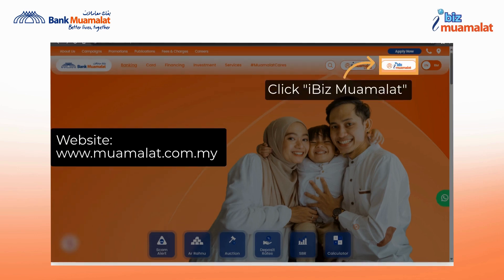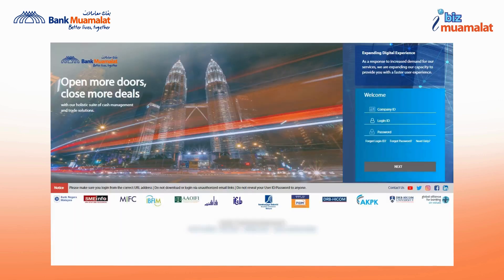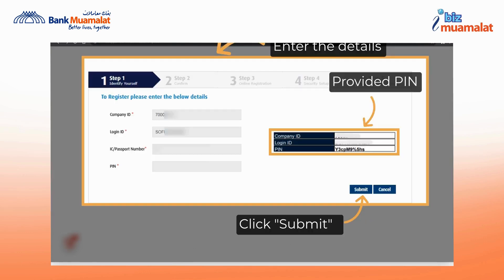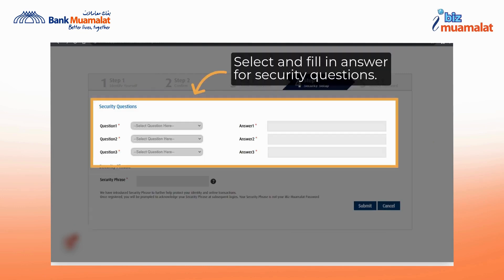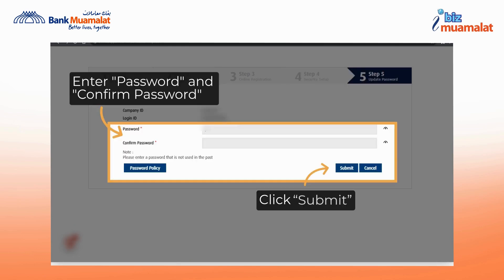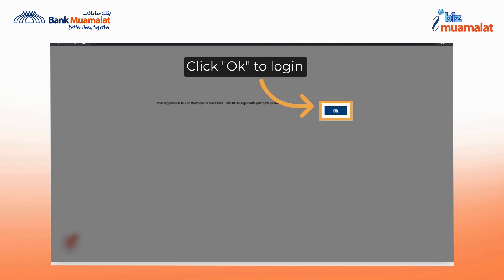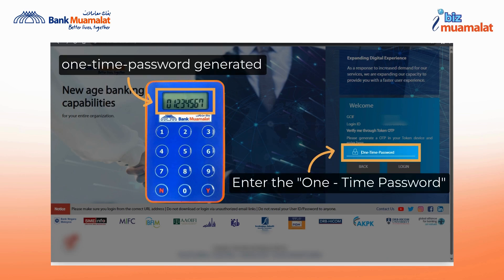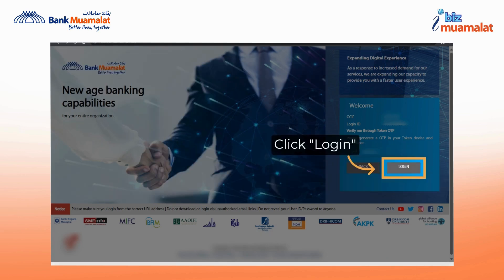New iBiz Muamalat: User Guide for ID Activation & Login for New User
Welcome to the official Bank Muamalat YouTube channel.

In this video, we will guide you step-by-step on how to activate your new iBiz Muamalat ID and log in as a new user on the platform. Designed with simplicity and security in mind, this tutorial will help you get started effortlessly.